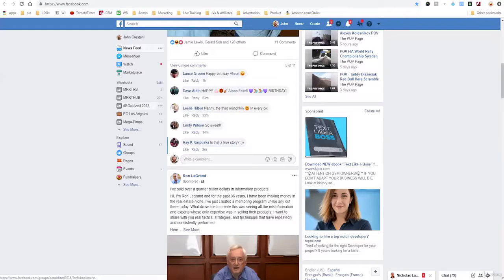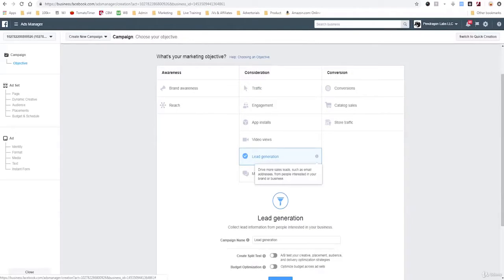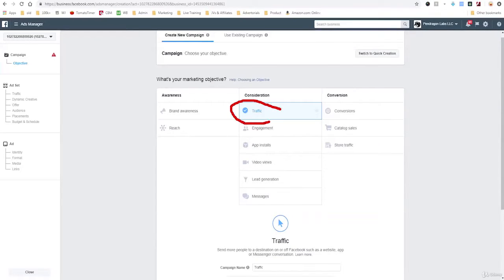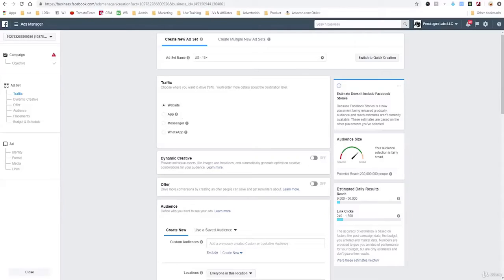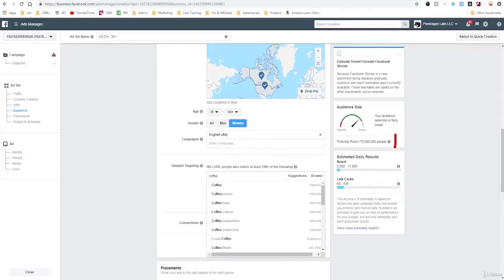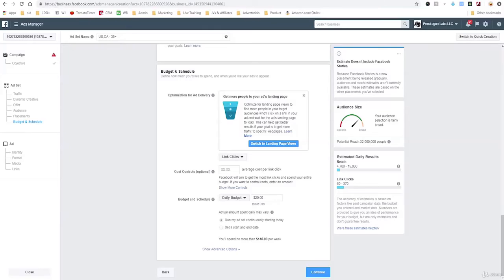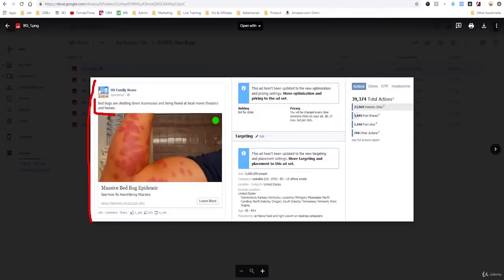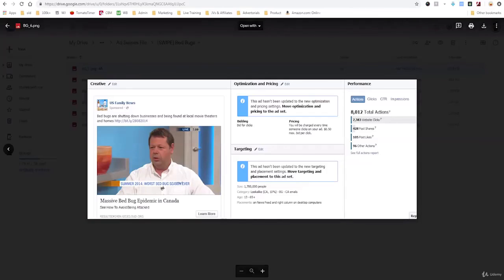How Facebook Ads Work STEP BY STEP DEMO 2021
"facebook ads"
"facebook advertising"
"facebook ads tutorial"
"fb ads"
"facebook marketing"
"facebook business"
"facebook ads 2021"
"facebook advertising 2021"
"marketing on facebook"
"facebook ads course"
"facebook ads"
"facebook advertising"
"facebook ads tutorial"
"fb ads"
"facebook marketing"
"facebook business"
"facebook ads 2021"
"facebook advertising 2021"